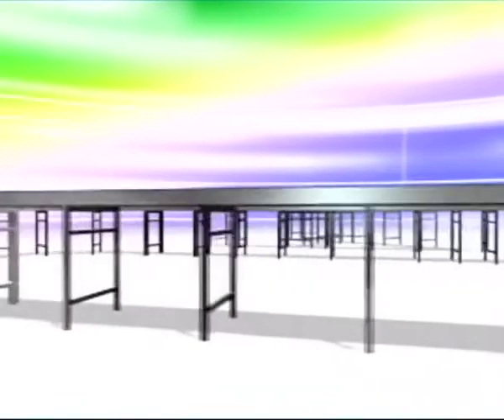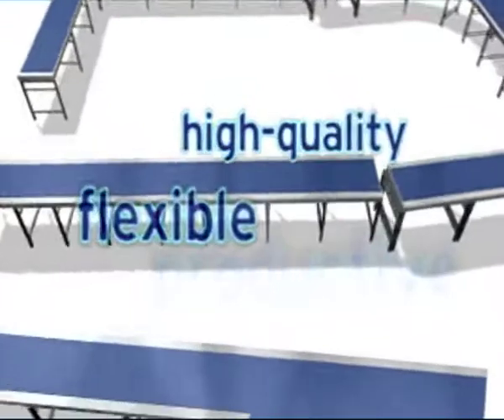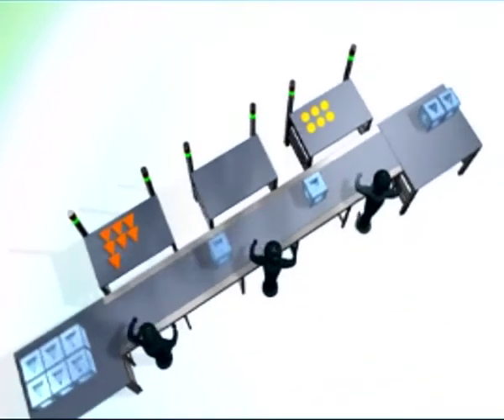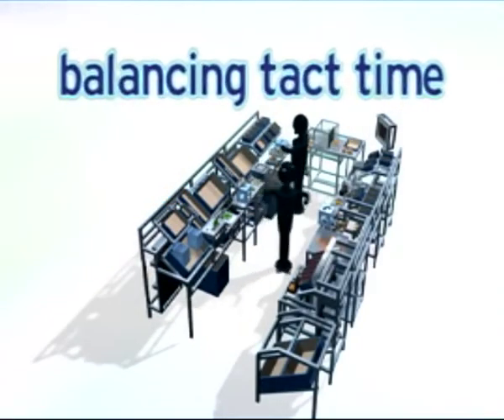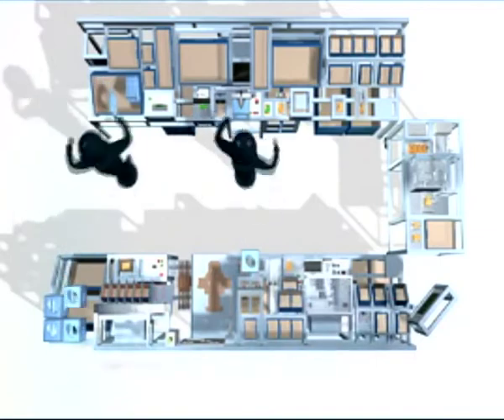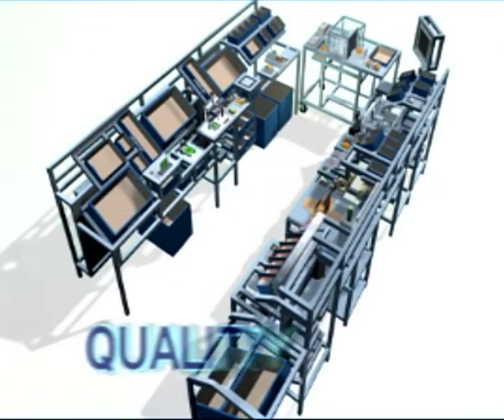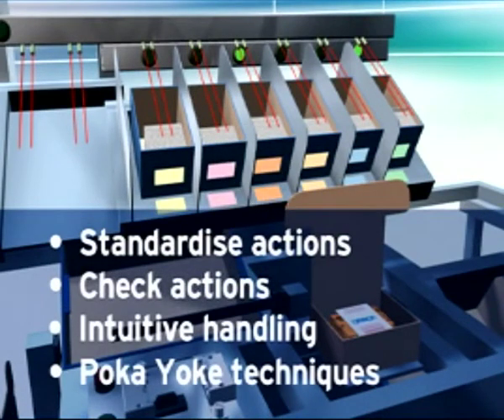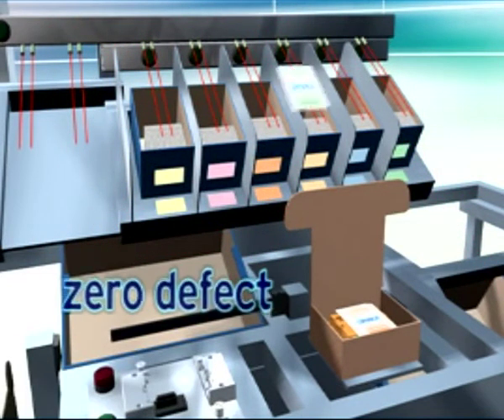Low Cost Intelligent Automation - increase productivity and flexibility and achieve Zero Defects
Low Cost Intelligent Automation is the way to increase productivity and flexibility and in the same time achieve Zero Defects in your assembly and production processes. It balances the strong points of the operator -  intelligent and flexible with the strong points of the machine - accurate and repetitive.
Avias (Added Value in Automation Solutions), a joint venture of Omron Manufacturing and Tegema Group has all the expertise and knowledge to help you implement LCIA in your own factory and benefit from the improvements.